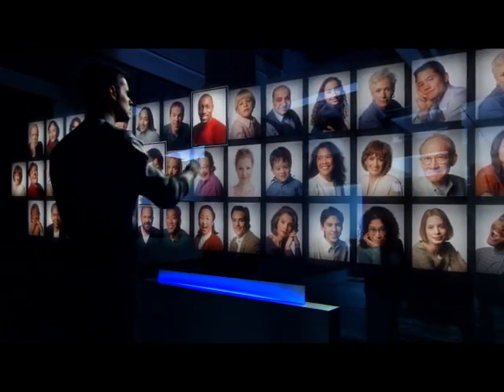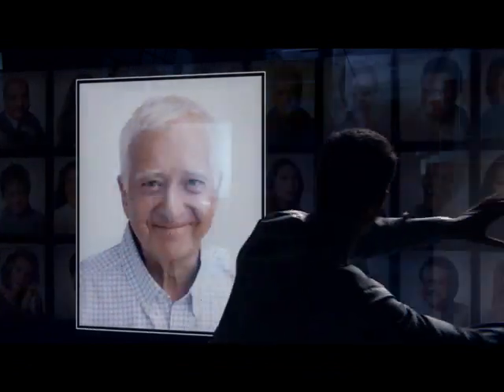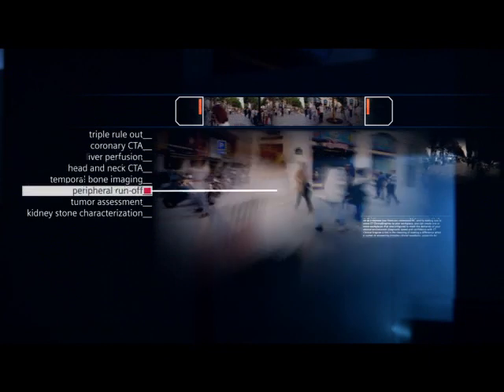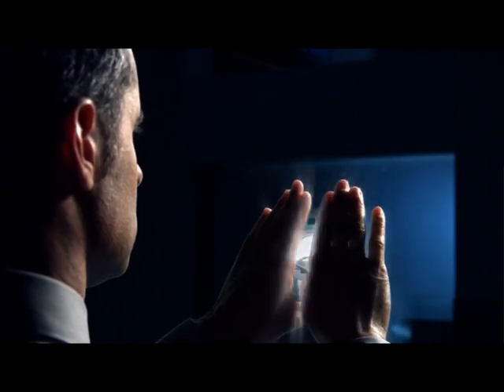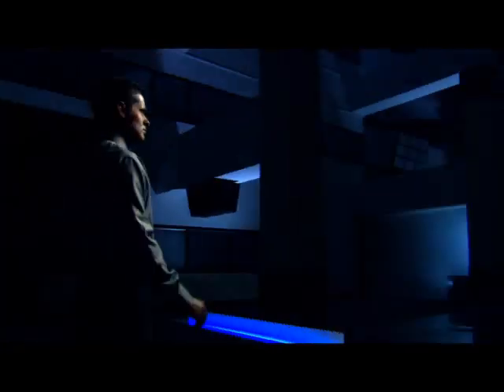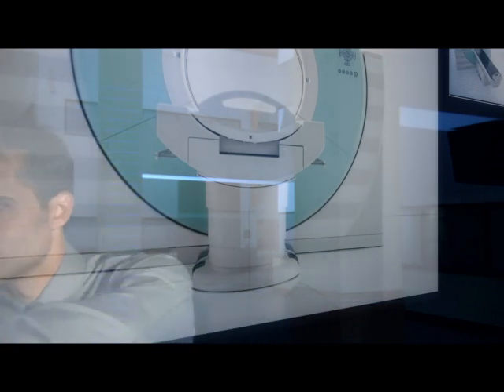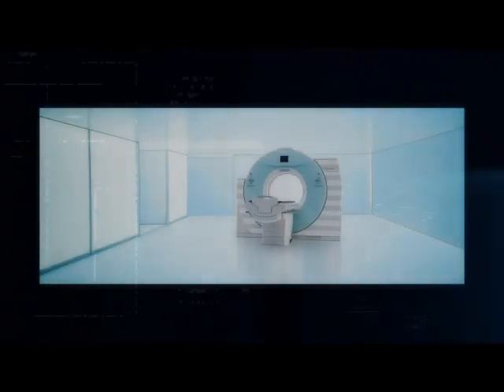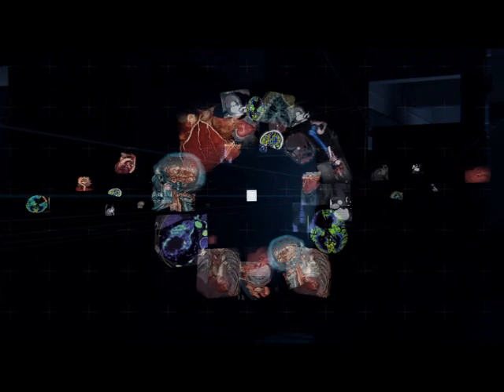SOMATOM Definition Era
It's the defining moment in CT. We shift thinking from how CT has always been built to how it should be used. Not just as a discrete imaging modality, but as a critical tool to help manage a complete patient story.

We started realizing our vision in 2005 with SOMATOM Definition, the world's first Dual Source CT. It continues today with the introduction of SOMATOM Definition AS, the world's first Adaptive Scanner.